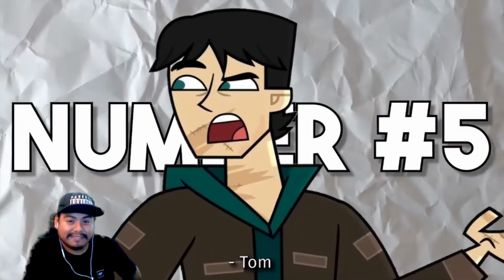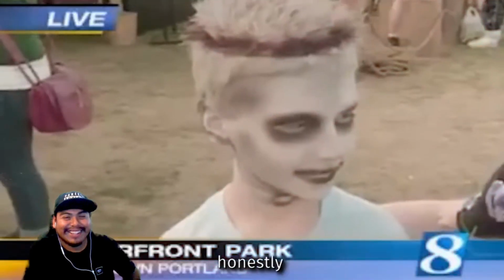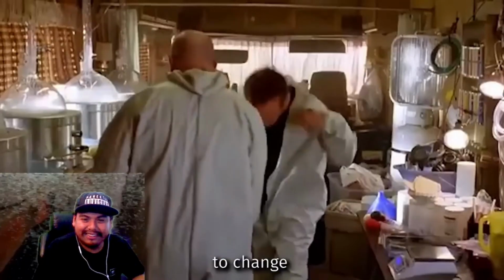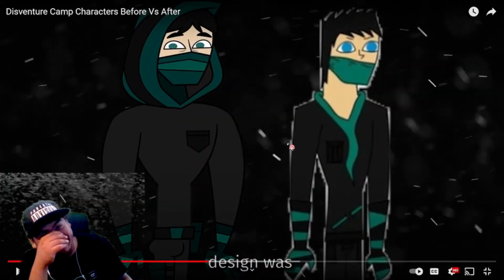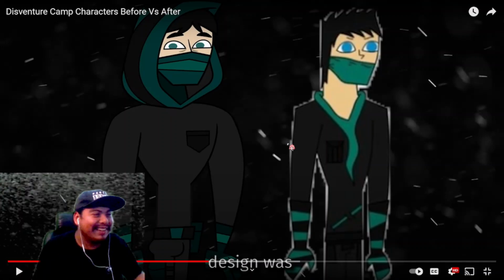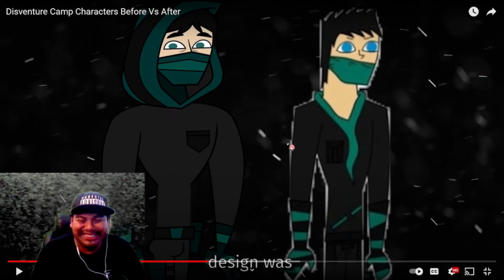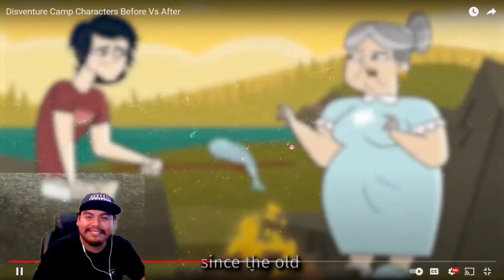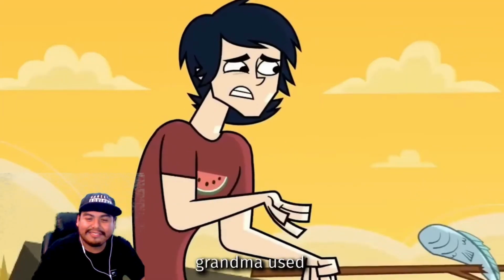The Sham reacts to another Drama Theory video about past Disventure Camp character concepts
Drop a Follow and Join next time I am Live.